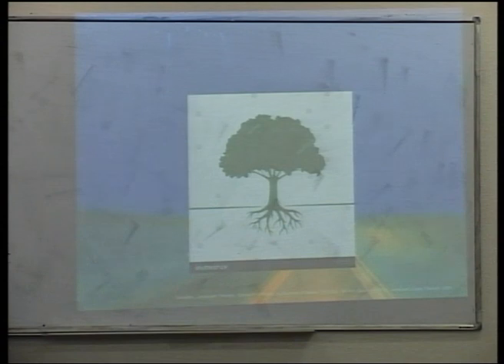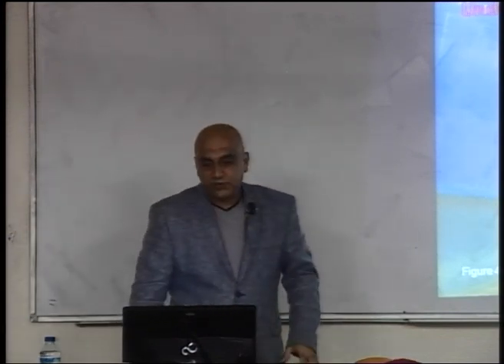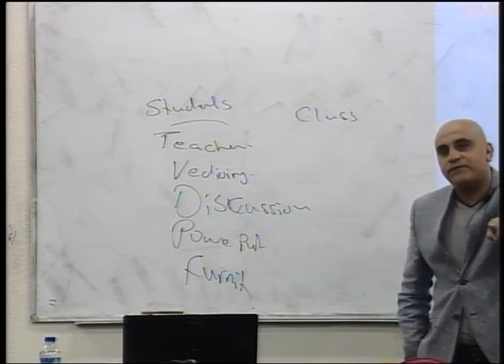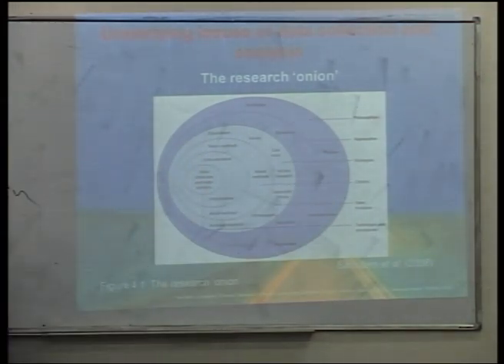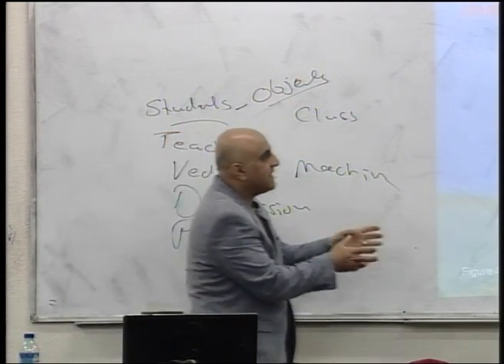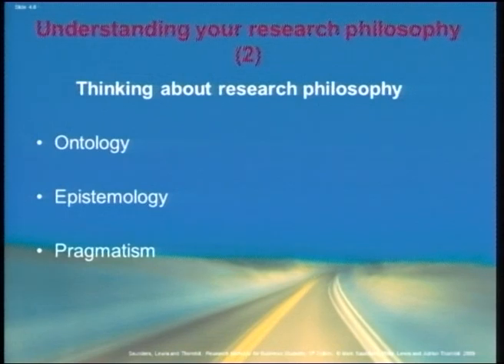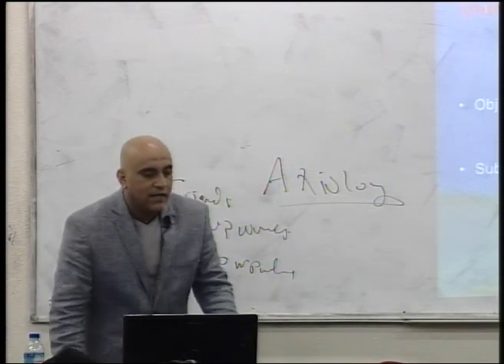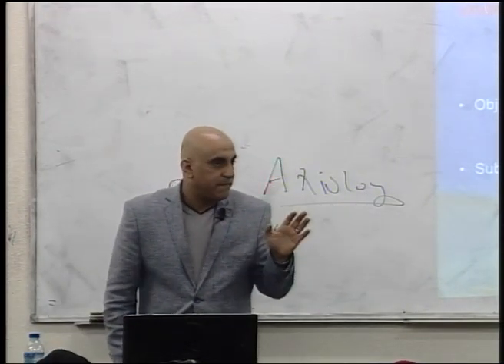Lecture 16: Research Philosophies and Approaches